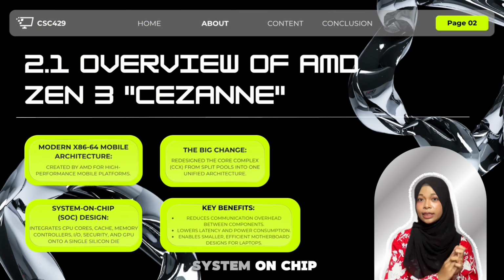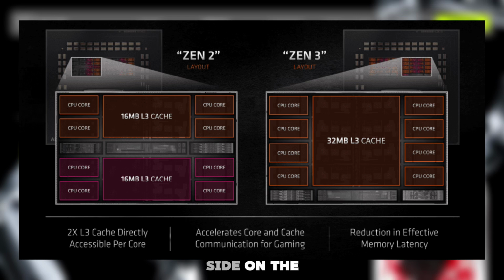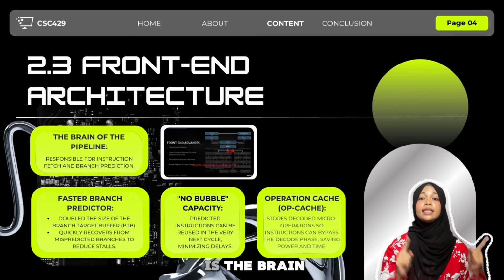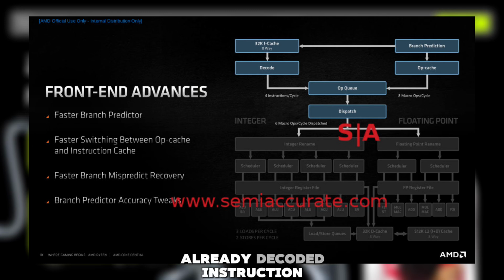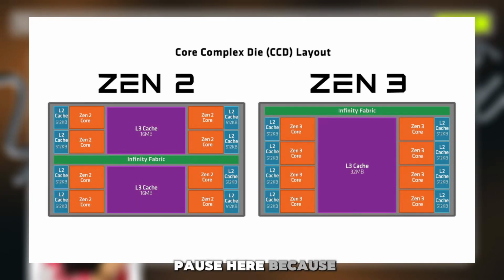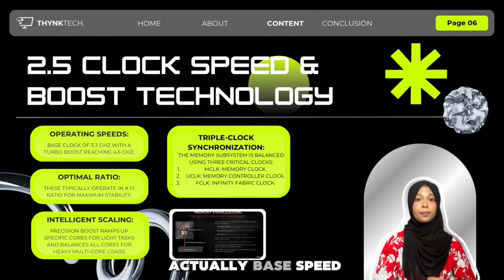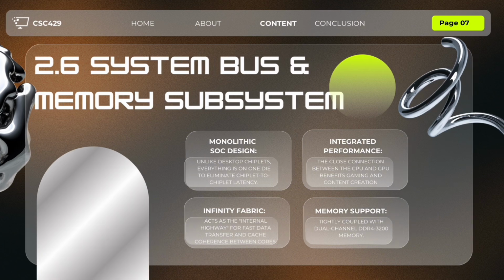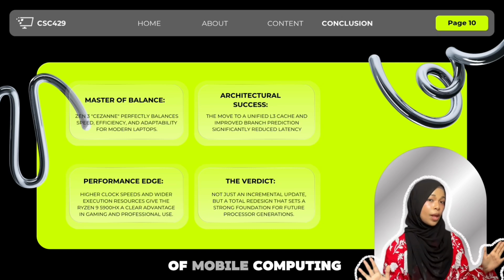CSC429 GROUP PROJECT ASSIGNMENT: AMD ZEN 3 ARCHITECTURE IN RYZEN 9 5900HX MOBILE PROCESSOR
Assalamualaikum and a very good day to Madam and everyone! My name is Aimifitri binti Kapi @ Kahbi from CS2301A. In this video, I will be presenting an Architectural Overview of the AMD Zen 3 Architecture, specifically focusing on the Ryzen 9 5900HX Mobile Processor. I will be diving deep into its computer architecture and wrapping up with a conclusion on its performance impact. I hope you find this sharing insightful. Enjoy!